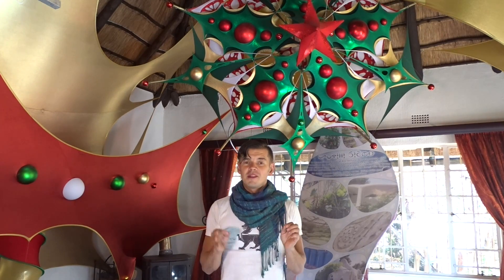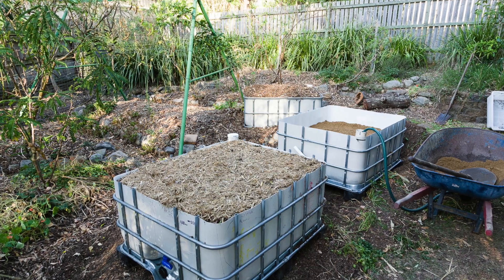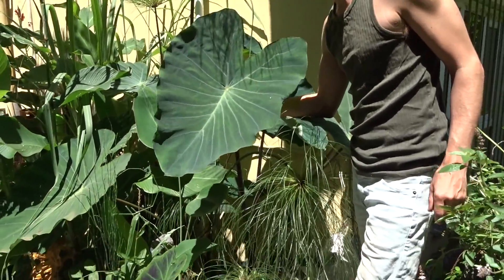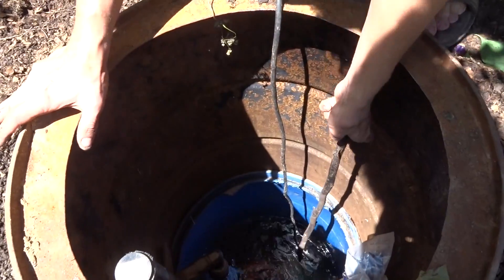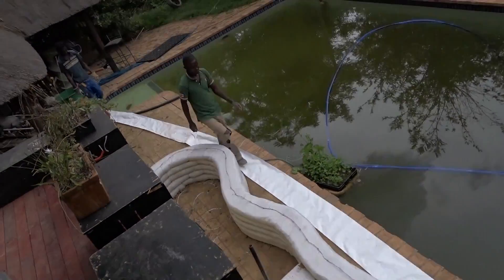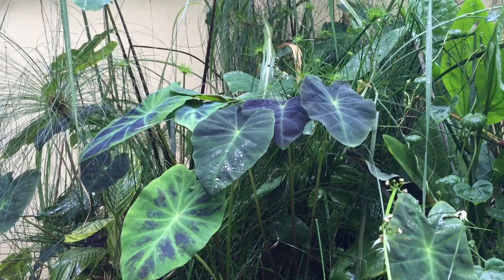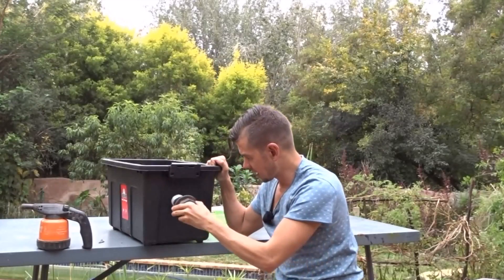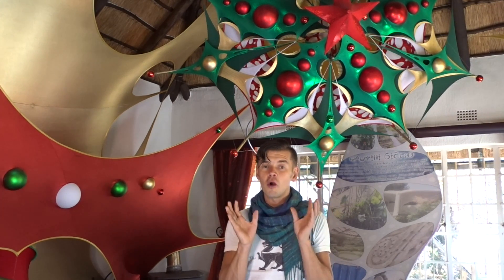Enjoy an additional 21000 Litres of water p/m, for the rest of your life after a 5 hour project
In this quick video I explain how to create a constructed wetland using a flow bin .  This  2.5 square metre wetland  will clean waste into usable water for garden irrigations and flushing of loos.
This wetland combined with a grease trap, that I show you how to make from start to finish in our complimentary webinar, will create an additional 21000 Litres of water every month for the rest of your life.
Both projects can be completed in one day for under 100 USD.